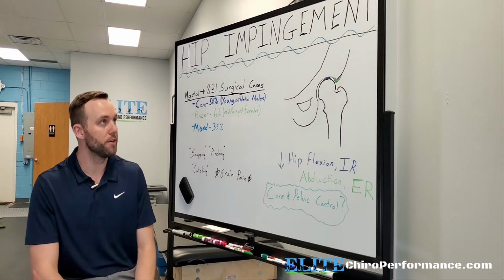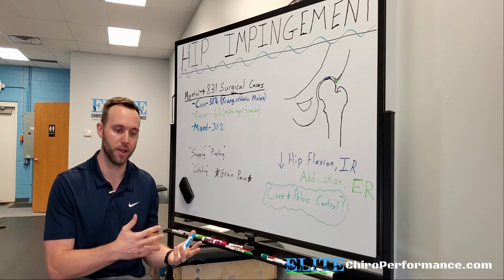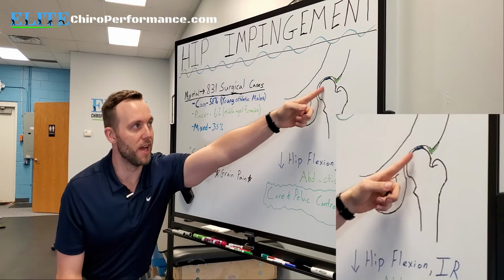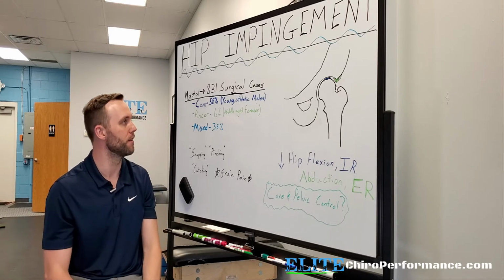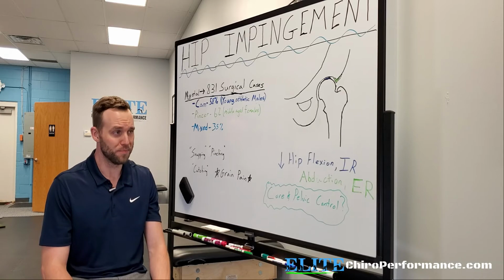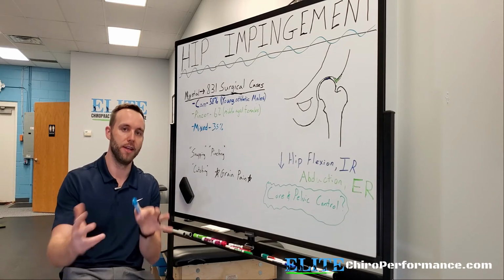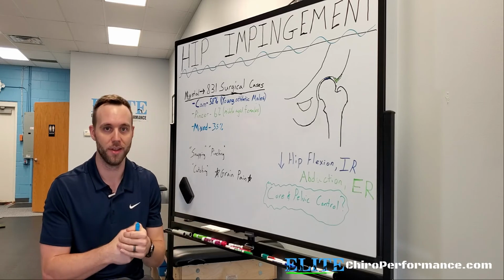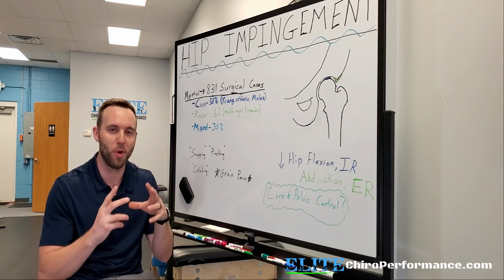What Is Hip Impingement | Femoroacetabular Impingement | Chesterfield Chiropractor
𝗪𝐡𝐚𝐭 𝐈𝐬 𝐇𝐢𝐩 𝐈𝐦𝐩𝐢𝐧𝐠𝐞𝐦𝐞𝐧𝐭?⁣
Hip impingement is a bony issue within the hip socket leading to groin pain and a potential labral tear.  The fancy name is 𝐟𝐞𝐦𝐨𝐫𝐨𝐚𝐜𝐞𝐭𝐚𝐛𝐮𝐥𝐚𝐫 𝐢𝐦𝐩𝐢𝐧𝐠𝐞𝐦𝐞𝐧𝐭 or FAI for short.⁣
Patients with FAI will complain of anterior/front of the hip and/or groin pain.  They may use terms like "catching", "pinching", and "snapping" to describe their symptoms.⁣
There are 2 types of hip impingement, 𝐂𝐚𝐦 and 𝐏𝐢𝐧𝐜𝐞𝐫.⁣  Cam lesions involve a bony bump on the head of the femur.  Pincer involves more of a spur at the rim of the joint.
A study (𝘕𝘨 𝘦𝘵 𝘢𝘭.) analyzing 831 surgical cases broke down the prevalence of each type:⁣
🔹Cam - 58% (young athletic males)⁣
🔹Pincer - 6% (middle aged females)⁣
🔹Mixed - 35%⁣
We find that FAI seems to affect women more in our clinic.⁣
Surgery/hip replacement may be the best option when the condition progresses significantly.⁣
🔑However, FAI can be managed conservatively in most cases.  We find that optimizing core and pelvic stability and control is key to optimal results.⁣

Thank you for tuning in to our channel!  Elite Chiropractic and Performance is a chiropractic and rehab clinic located in Chesterfield, MO.  As your Chesterfield Chiropractor, We aim to provide valuable content to improve the way we move and function in life.  This channel serves as a direct resource for our patients to review the concepts that we cover during their visits.